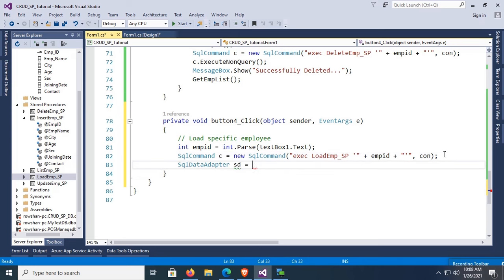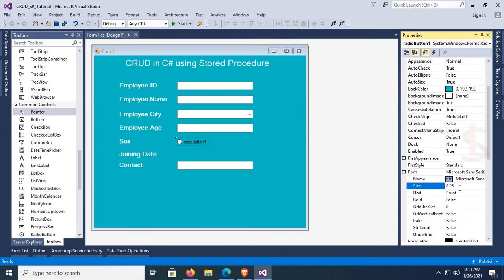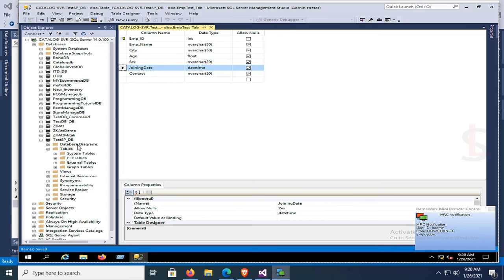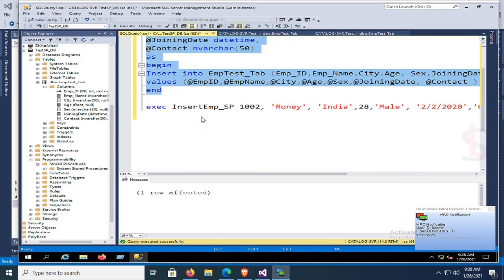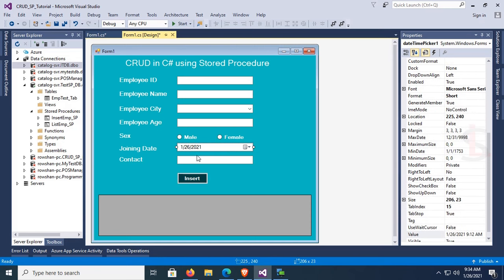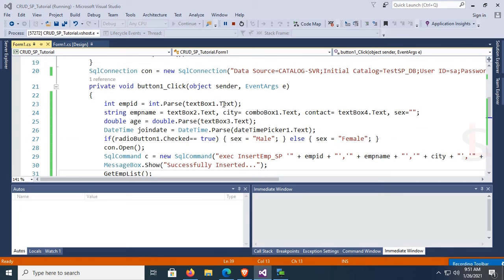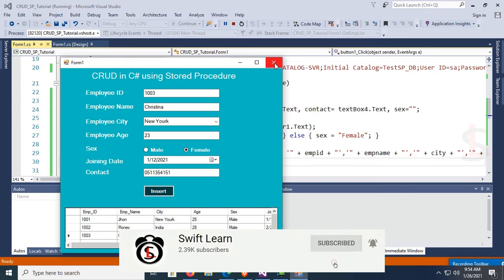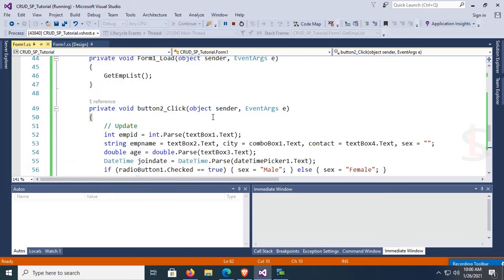CRUD Operation in C# With SQL Stored Procedure Step by Step | Insert Update Delete Search in C#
Learn Crud in C# with SQL stored procedure step by step. If you want to perform CRUD operation in c# with SQL using stored procedure this tutorial is for you. In this tutorial you can learn complete CRUD operation in c# with SQL using stored procedure step by step. Usually we used to perform CRUD operation using visual studio c# code. But its more effective to perform CRUD operation using SQL stored procedure.
If you follow this tutorial you can understand that its very easy and effective to perform CRUD operation in c# with SQL server Stored Procedure.
This tutorial is for beginner and advance programmer also alike.
1. How to create SQL server database, table and stored procedure.
2. How to create application in visual studio.
3. How to connect SQL server with visual studio.
4. How to use stored procedure in visual studio.

create proc InsertEmp_SP
@EmpID int,
@EmpName nvarchar(50),
@City nvarchar(50),
@Age float,
@Sex nvarchar(20),
@JoiningDate datetime,
@Contact nvarchar(50)
as
begin
Insert into EmpTest_Tab (Emp_ID,Emp_Name,City,Age, Sex,JoiningDate, Contact)
values (@EmpID,@EmpName,@City,@Age,@Sex,@JoiningDate, @Contact )
end